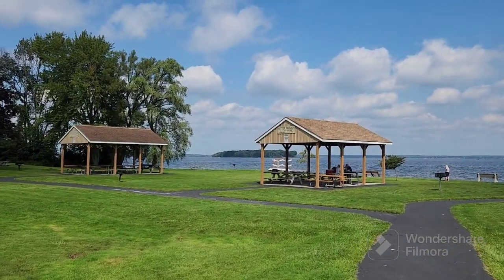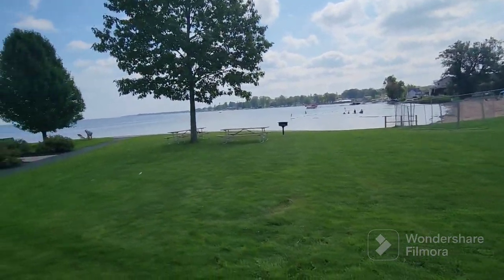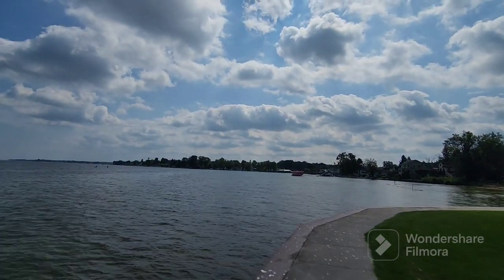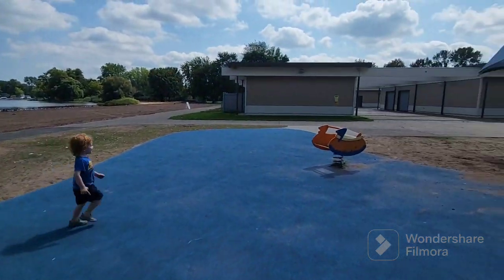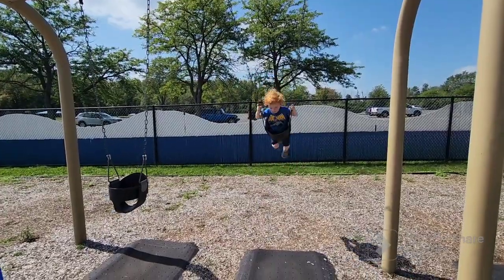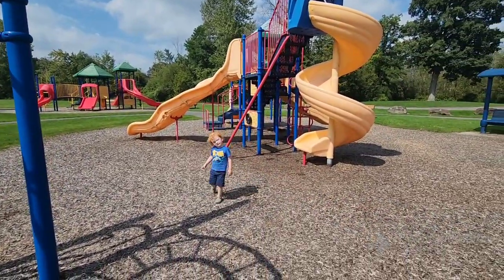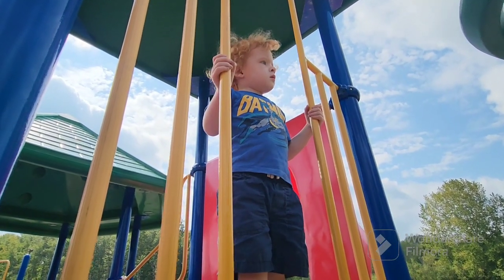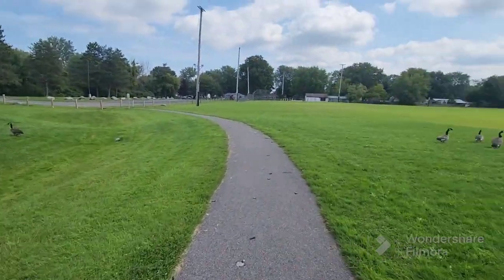Hopping around Oneida Lake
Hopping around Oneida Lake New York to different playgrounds. Oneida Shores County Park, Williams Beach, and Gateway Community Park. They were all free on Labor Day 2023. We end in the Cicero McDonald's play place. I fly the drone around during nap time, on the way home.